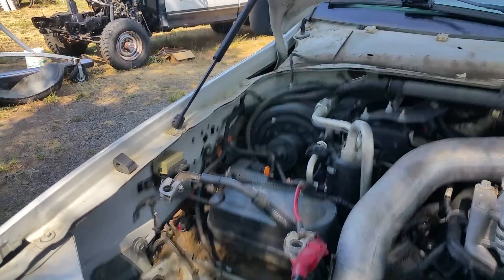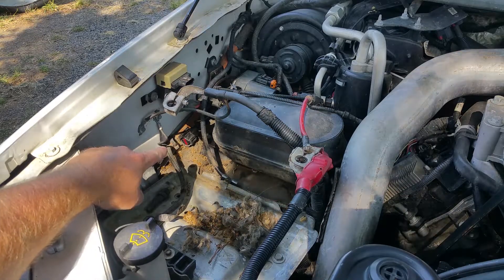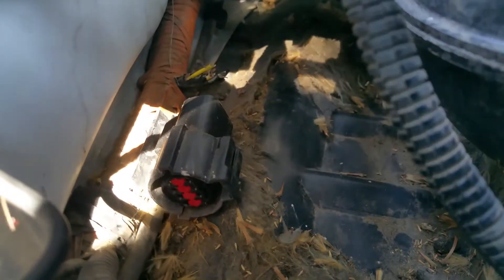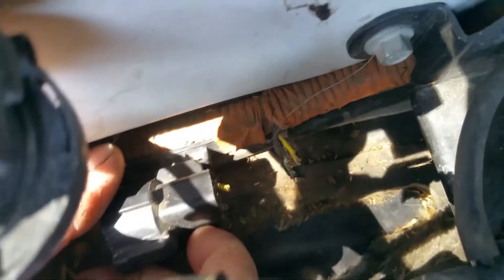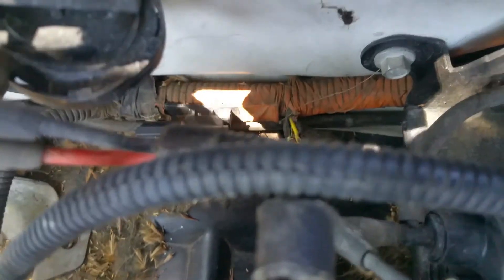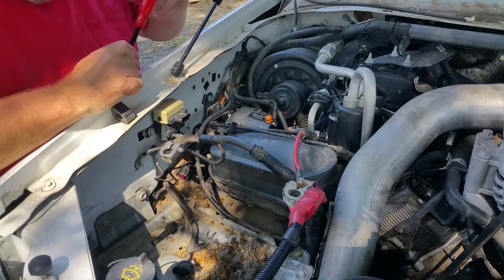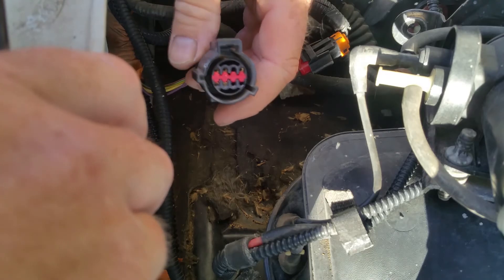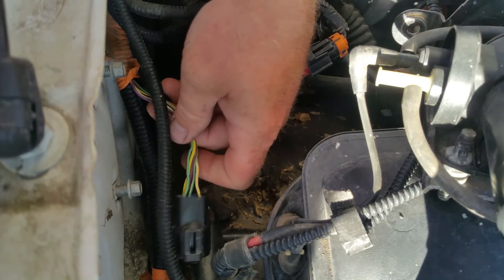🚙 2006 Ford F350 6.0L Diesel - Mouse Chewed Wires - Alternator Not Charging B1318 Code 🚙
So, I pulled the 2006 Ford F350 out of storage.  It has a bunch of minor problems, one being that it wasn't charging.  What I ended up finding out after looking around a bit is that while sitting, a mouse had chewed thru wiring on the passenger side that is part of the charging system.  I knew that the truck had new batteries and a new alternator, and was throwing a code b1318 which is low voltage.  The video goes over how to repair the existing plug.  You can also order a new pigtail from Ford which is the part number WPT-1045 or alternately 1U2Z-14S411-AHC.

If you need a different Pigtail, Ford sells all of them and the visual catalog is located here: